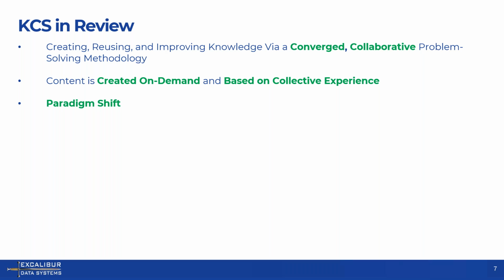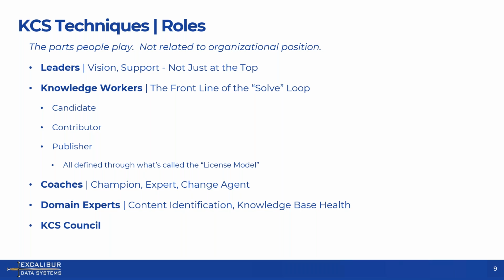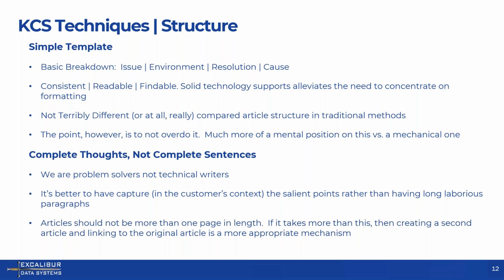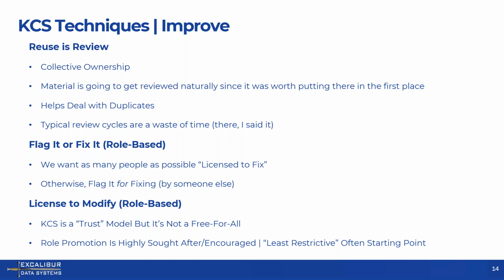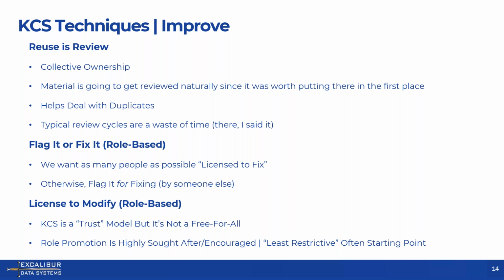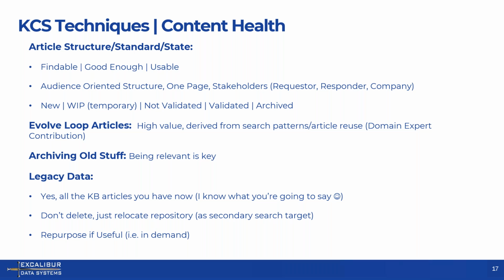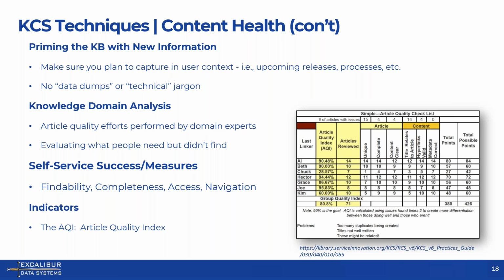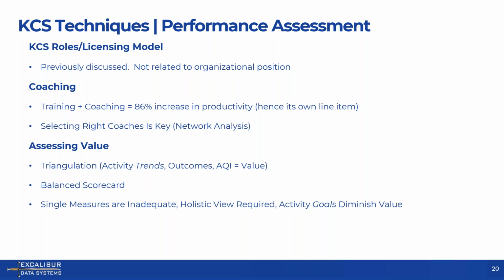KCS Series | KCS Principles & Techniques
Join us for the second episode of our multi-part Knowledge-Centered Service webinar series! In this webinar, we will continue our KCS Journey by diving into the following topics:
• KCS Principles
• KCS Core Concepts
• KCS Practices
• KCS Techniques

About Our Speakers:
Jonathan Berdyck is an ITSM Consultant with Excalibur Data Systems.  Jonathan has spent the past 25 years in technical and management capacities - primary in healthcare IT infrastructure operations, services, and support, ghostwriting, and IT Service Management - but started his career in urban planning, engineering, cartography, and remote sensing. To say he loves the great outdoors would be an understatement!  Jonathan holds a Bachelor of Science degree from Michigan State University (Go Green!) and a Master of Information Systems Management degree from Carnegie Mellon University, so you could say he’s a Spartan in a Tartan (that’s a mascot joke).

Mike Fuson of Excalibur Data Systems is a veteran of multiple ITSM toolsets. He has spent the past 20+ years working with customers to leverage their toolsets to improve their processes. He has been working with Cherwell Service Management since it’s very early days on the market. He is a Cherwell consultant and instructor and possesses every certification Cherwell Software has available, and even a few he has made up. When he isn’t working with a customer to make the Cherwell Service Management do wild and crazy things, he is coming up with his next idea to make Cherwell Service Management do wild and crazy things. When Mike isn’t thinking about Cherwell, you will find him camping, rock climbing, or scuba diving with his family and the scouts from his Boy Scout Troop and Council.